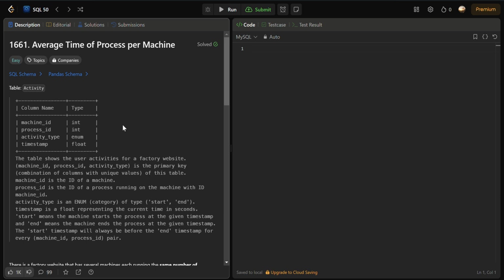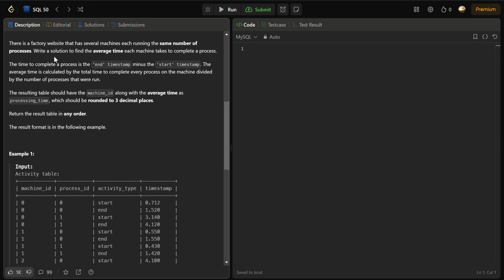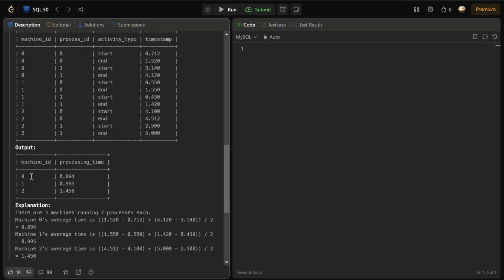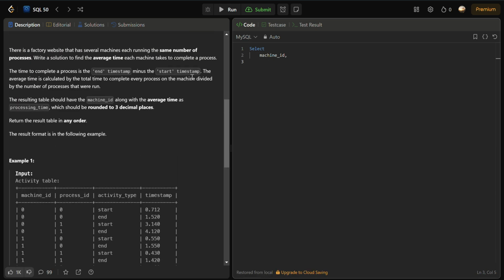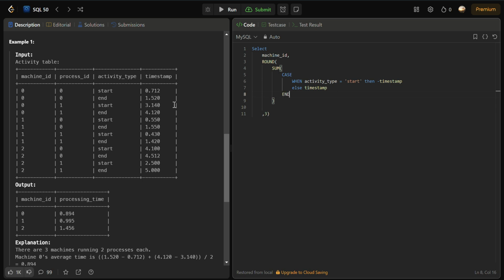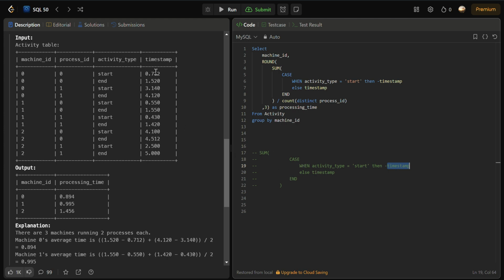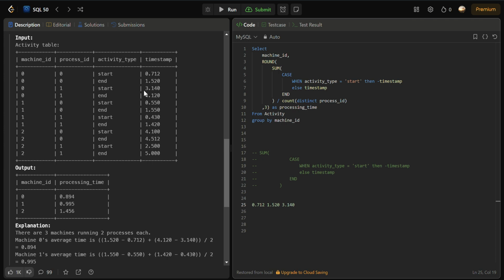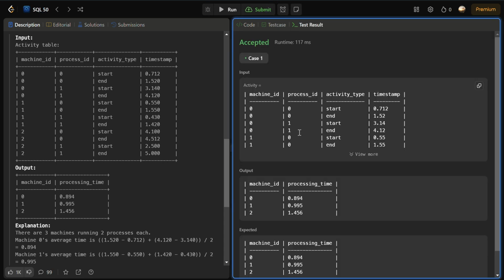1661 Average Time of Process per Machine Leetcode SQL problem solution.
"Step into the world of efficiency with our solution to LeetCode problem 1661 - Average Time of Process per Machine. ⏱️🛠️ Uncover the secrets of optimizing process times for each machine. 💻🚀 LeetCode OptimizationMagic CodingChallenge ProgrammingWizards SubscribeNow sql sqlinterviewquestions techtrends programming codingchallenge "